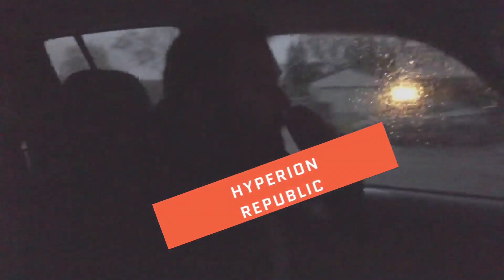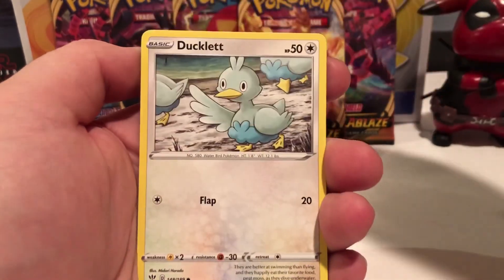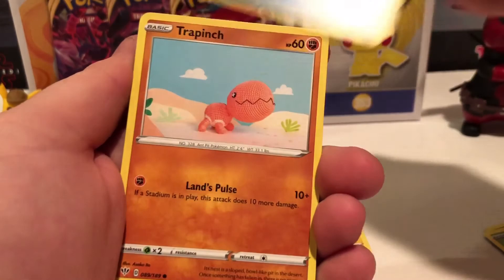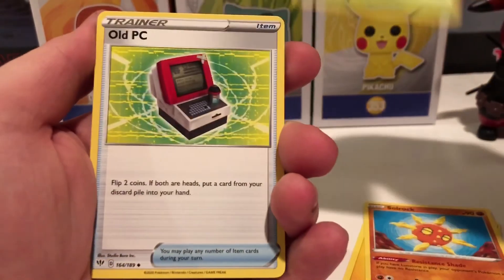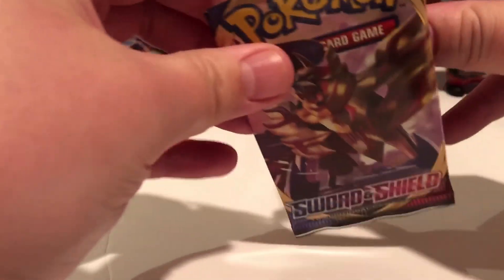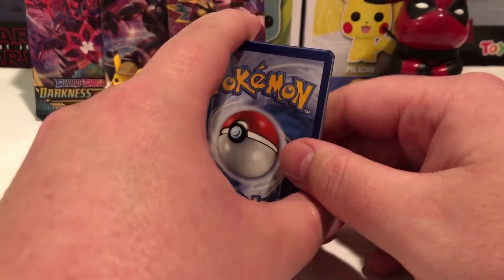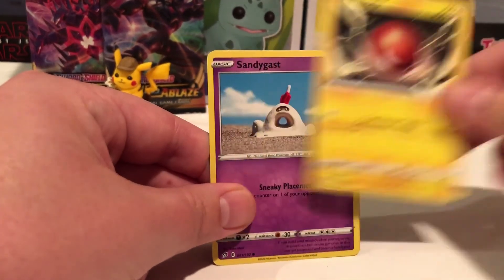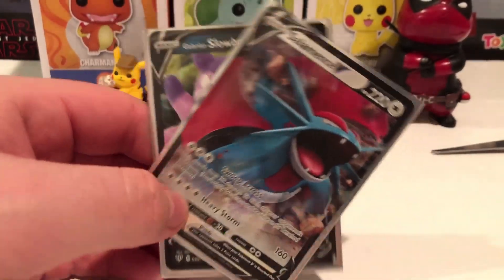HUGE POKEMON CARD SHOPPING SPREE! Pokemon Cards Opening!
I Hope you guys enjoyed this huge pokemon card shopping spree pokemon card opening. Todays pokemon card opening was a blast.

CHECK OUT HYPERION REPUBLIC